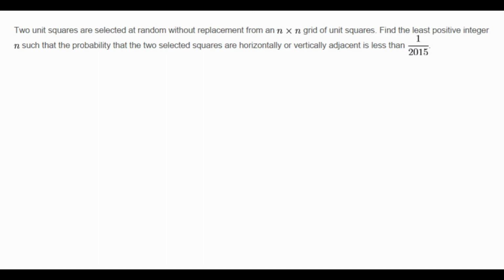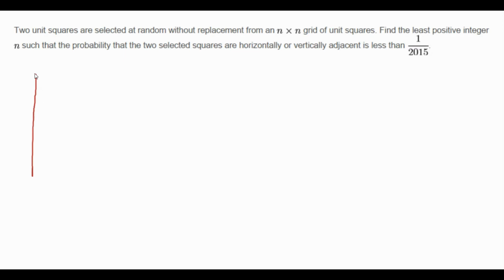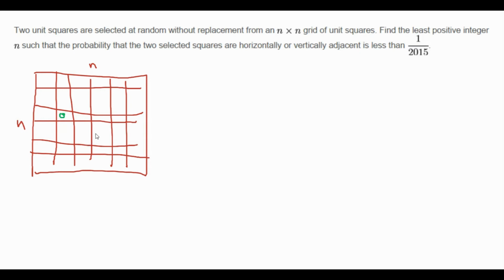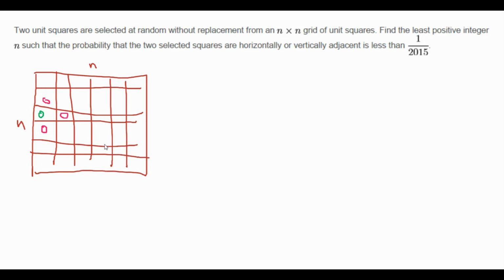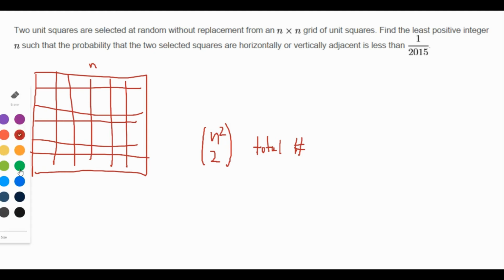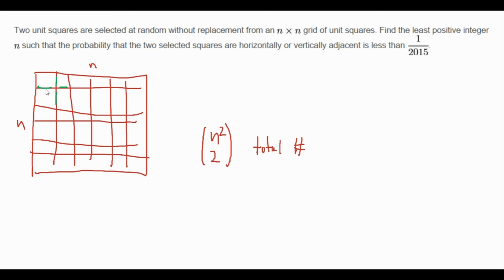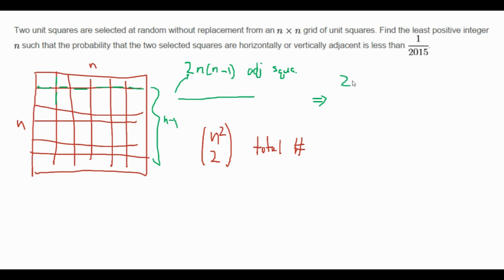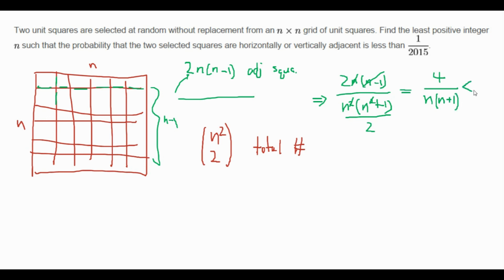General Probability Part 2 [AIME II 2015 #5]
Today we do a standard probability problem that emphasizes the importance of looking at a problem in the right viewpoint.